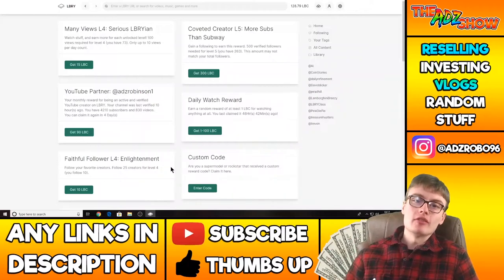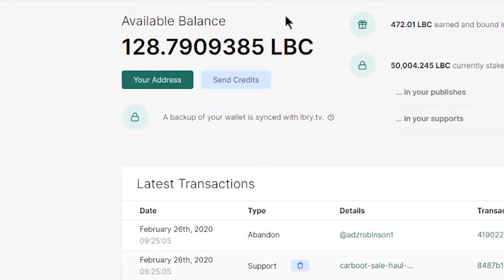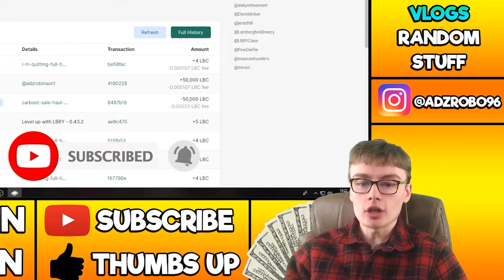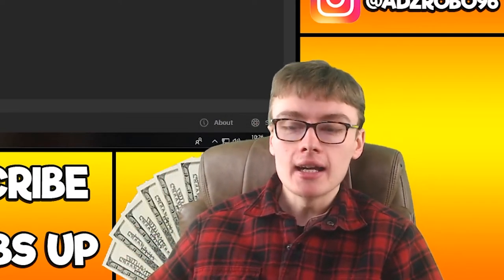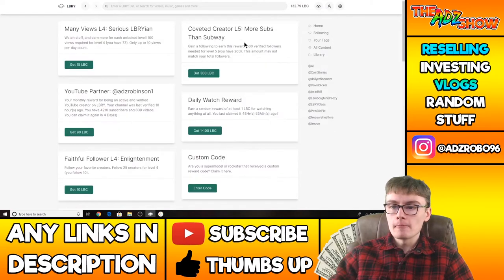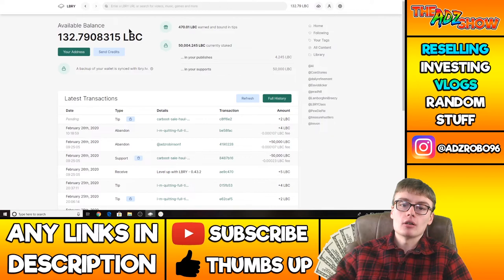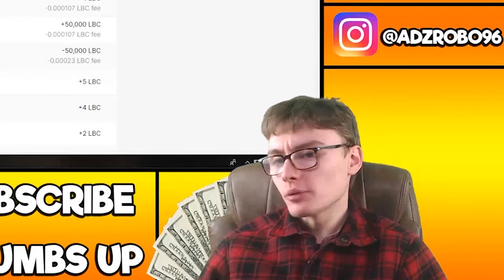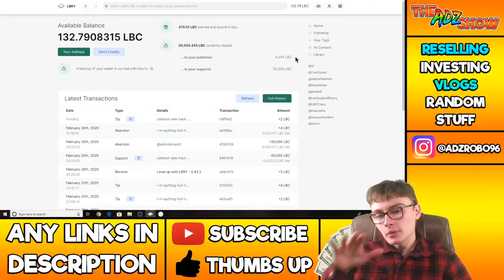How Much Have I Made On LBRY So Far?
Welcome to the channel! I am Adz Robinson :) Here we do eBay Reselling, Investing & Random Life Content. Cheers...

lbry.tv,lbc,lbry,the adz show,lbry review,making money on lbry,making money on lbry 2020,how to make money on lbry,how to earn more tips on lbry,how to lbry credits work,lbry tutorial,lbry walkthrough,lbc cryptocurrency,cryptocurrency,crypto,crypto investing,investing in cryptocurrency,how do you do lbry,how to set up lbry,lbry youtube sync,how to sync youtube and lbry,lbry get more tips,library credits,How Much Have I Made On LBRY So Far?